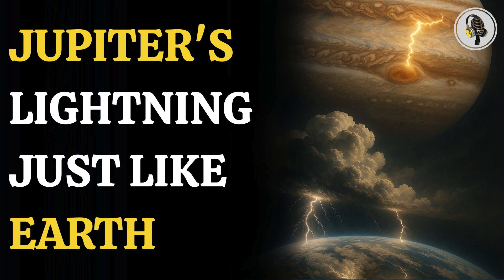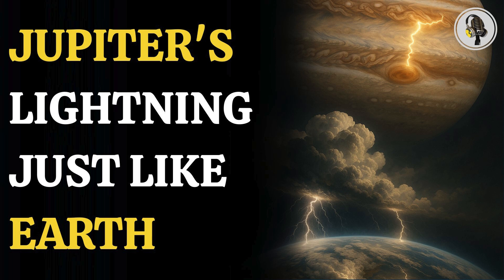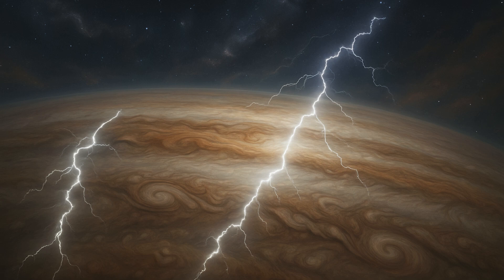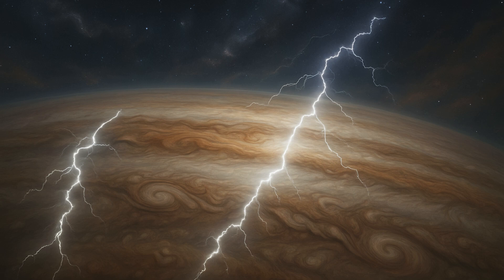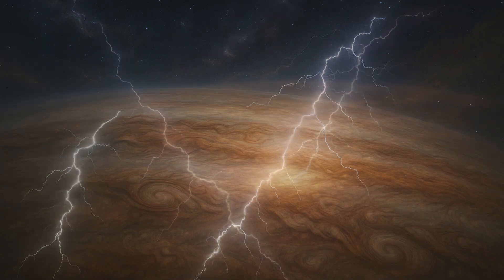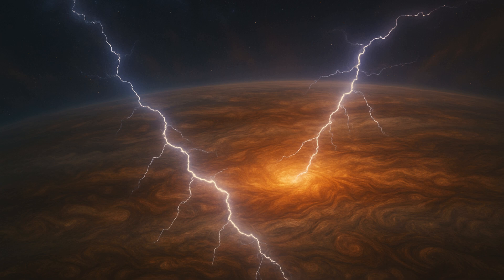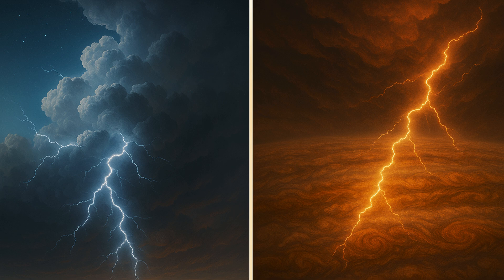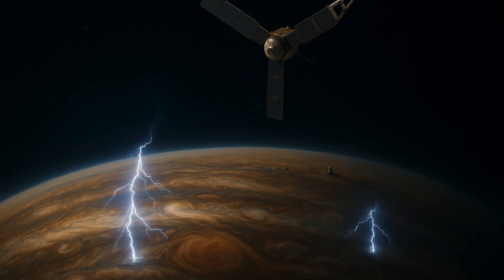NASA Discovers Earth-Like Lightning on Jupiter | Stunning Juno Findings! | WION Podcast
NASA's Juno spacecraft has uncovered a stunning discovery — lightning on Jupiter behaves strikingly like lightning on Earth.
 Despite the massive differences between the two planets, the processes behind these powerful electric discharges are surprisingly similar.
 This finding sheds new light on Jupiter's atmosphere and deepens our understanding of planetary weather.
 Scientists believe this could help solve long-standing mysteries about how lightning forms in gas giants.
 Watch now to see the incredible similarities revealed by Juno's latest data.
 Don't miss this electrifying update from deep space!